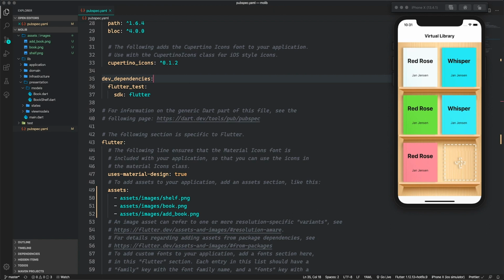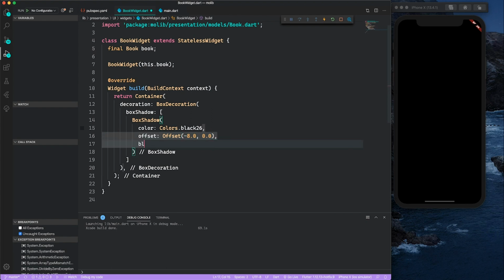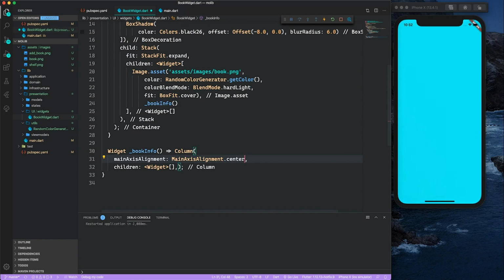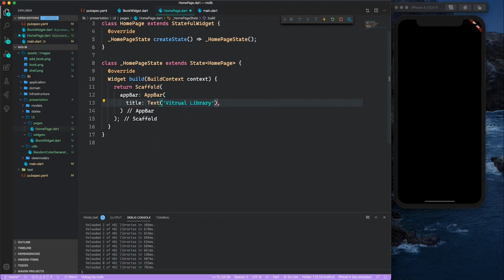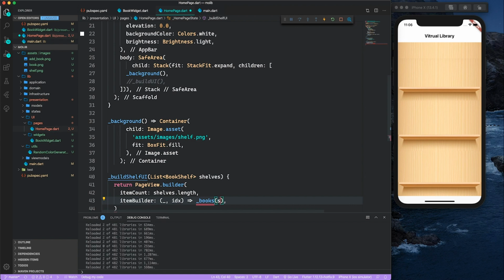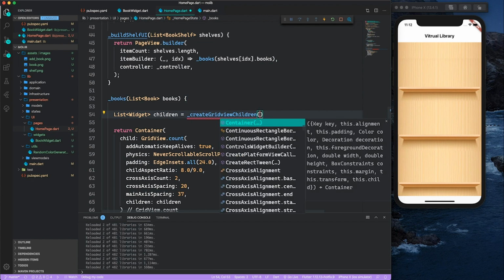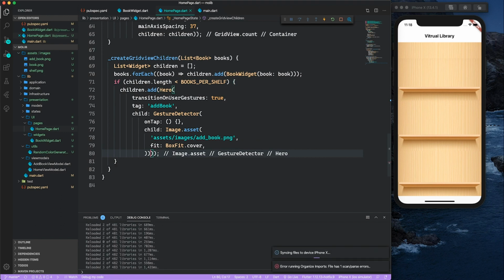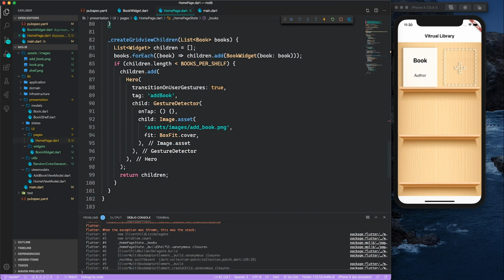Flutter Domain Driven Design + TDD [PART 7 - Presentation Layer - UI]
In this video we implement our bookshelf user interface. We will look at different widgets available in the flutter sdk to create our UI